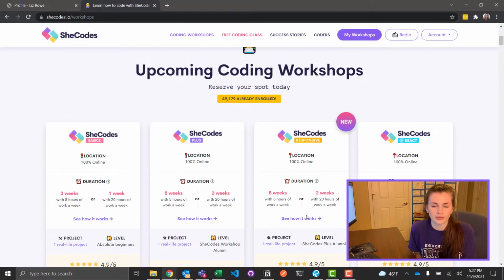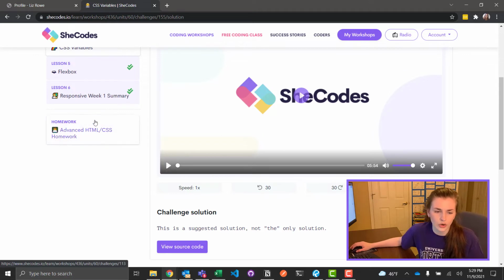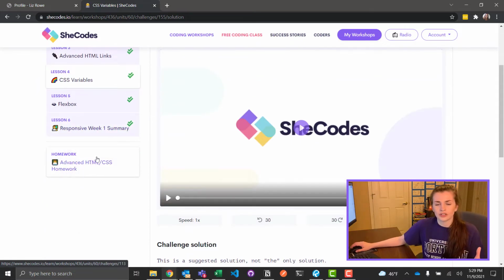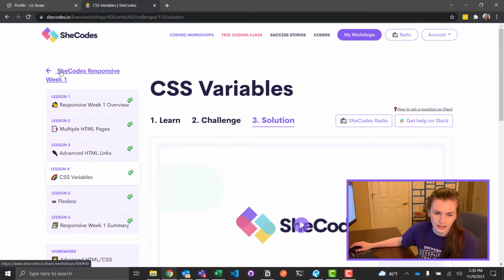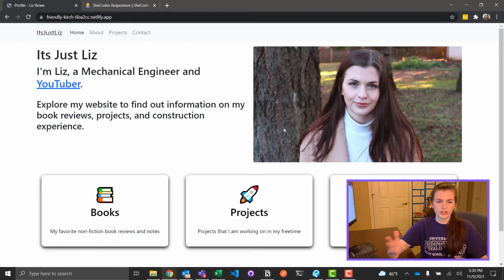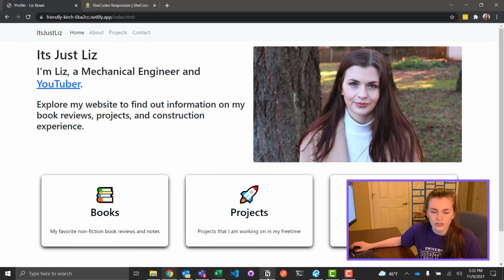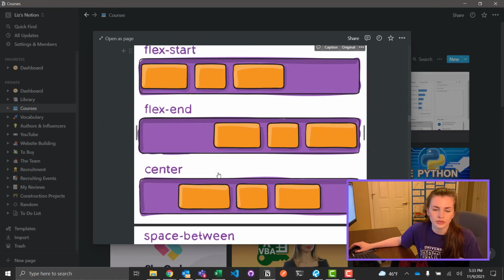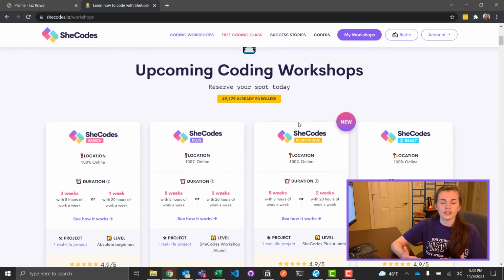👩‍💻 SheCodes Responsive Coding Bootcamp Review! (Feat. Notion)